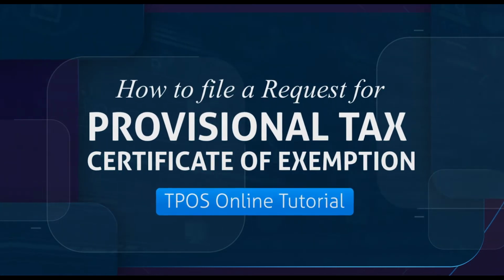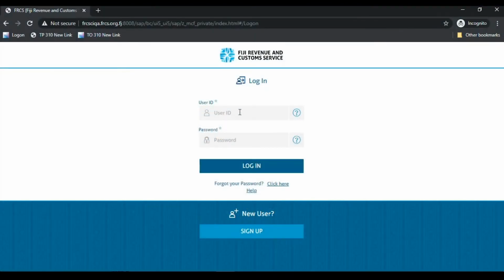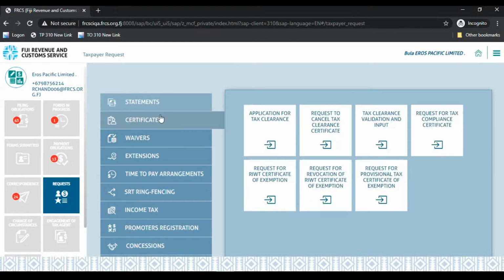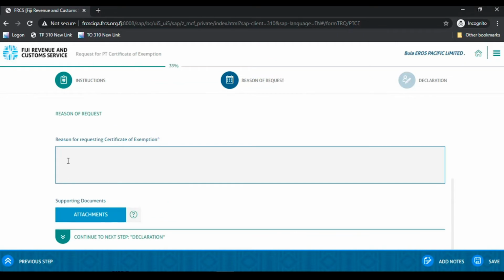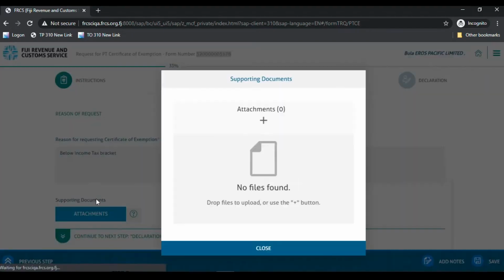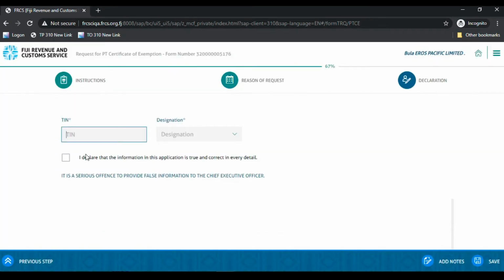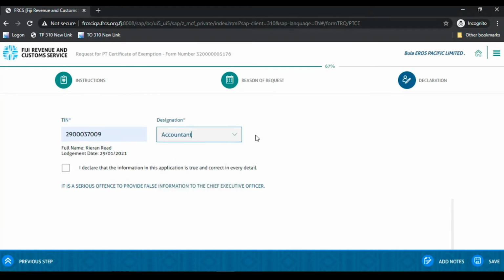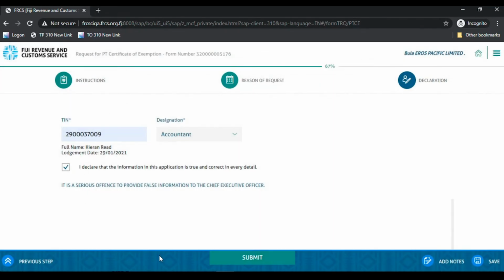TPOS Tutorial - Provisional Tax Certificate of Exemption (PT COE)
In this Tutorial we will be covering how to file a request for Provisional Tax Certificate Exemption.

and follow along..